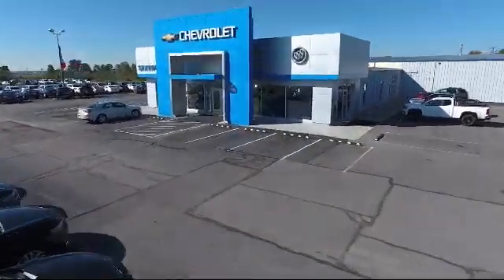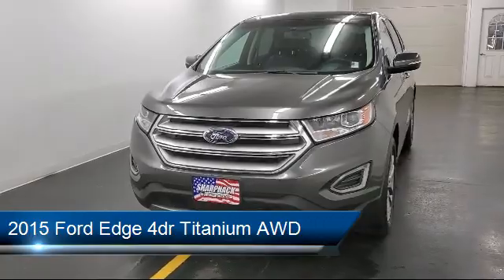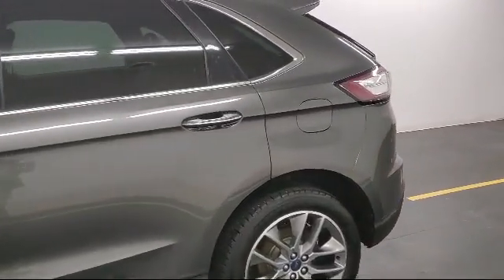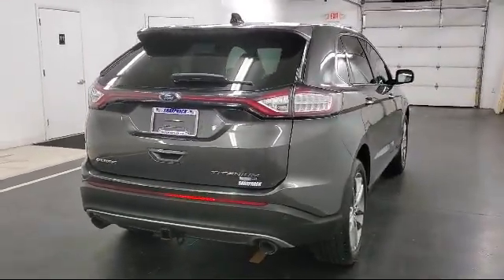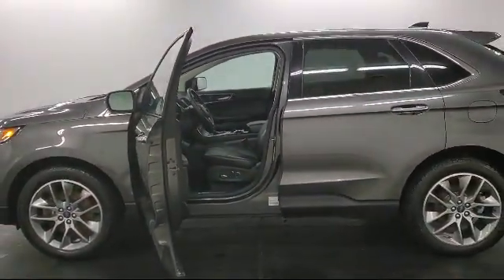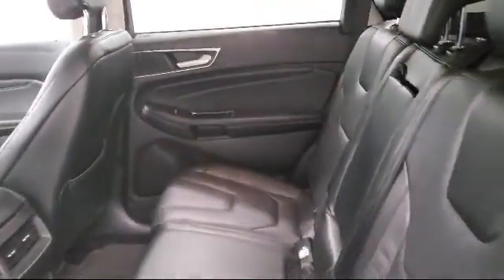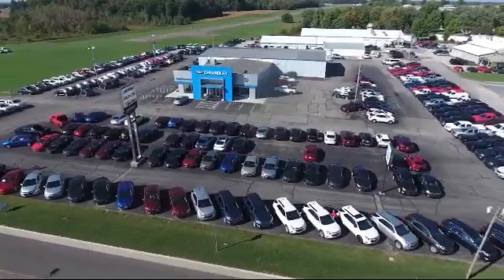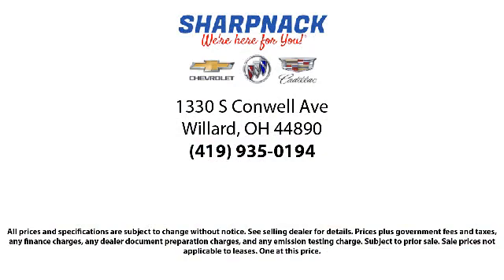2015 Ford Edge 4dr Titanium AWD Willard Attica Plymouth New Pittsburgh New Washington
2015 Ford Edge 4dr Titanium AWD Stock Number: 21407A Vin:2FMTK4K92FBC16915.

Sharpnack Chevrolet
1330 S. Conwell Avenue